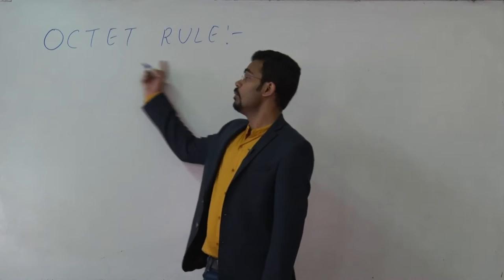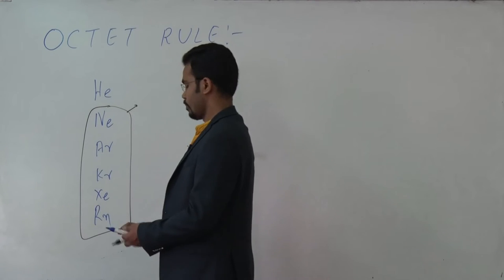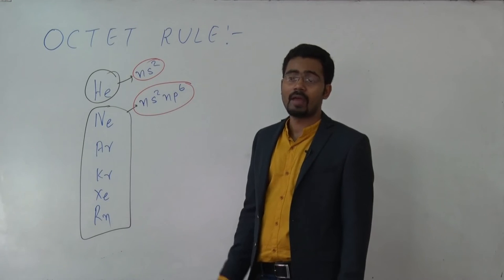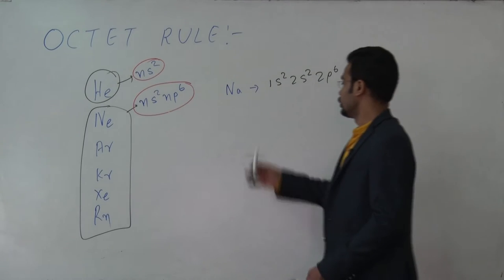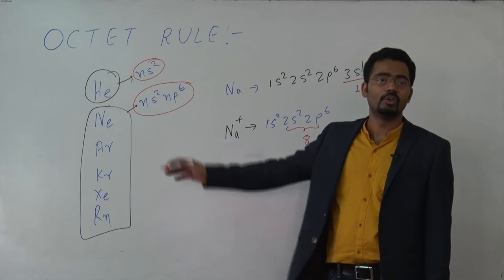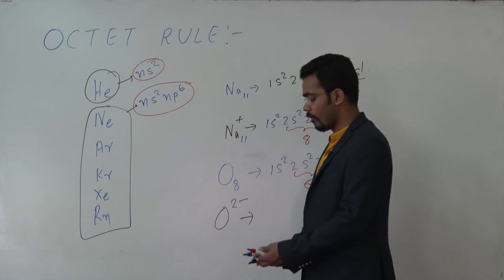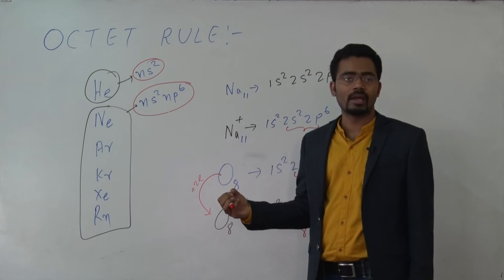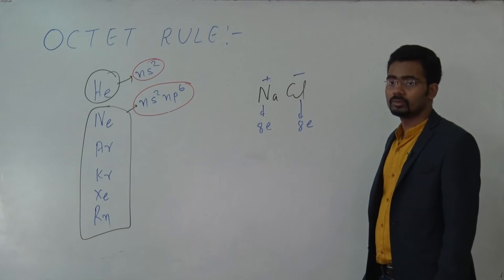Super Tricks for "OCTET RULE" With Example l Chemical Bonding l JEE Main| Advanced | AIIMS I NEET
This video describes  "OCTET RULE" With Example

It helps students to develop depth concepts in chemistry who are preparing for various competitive examination like engineering(JEE main and Advanced etc), Medical(AIIMS,NEET etc), SAT, KVPY,Olympiad, NTSE and school & college board examination